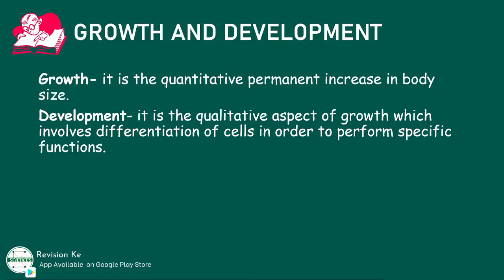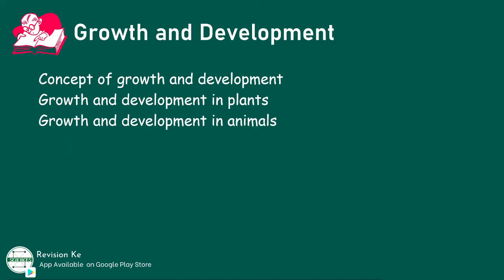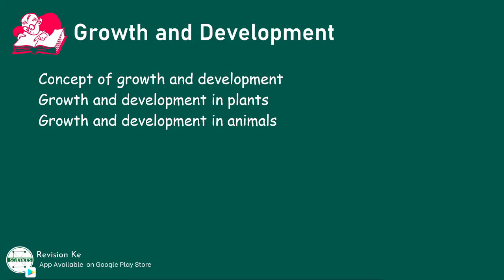Growth and Development | Intro | Form 3 Biology KCSE Revision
Subtopics
Concept of growth and development
Growth and development in plants
Growth and development in animals